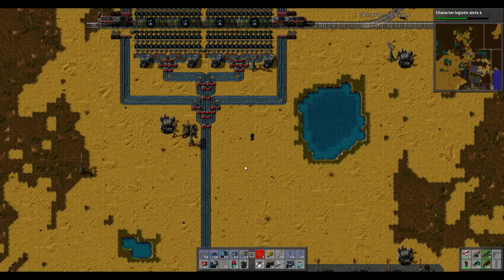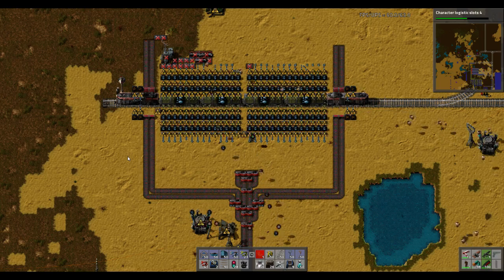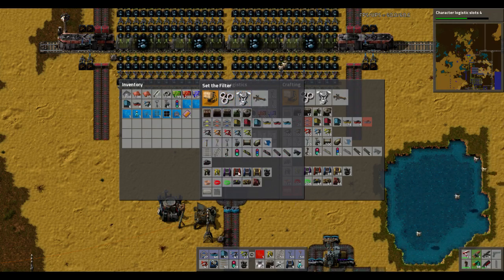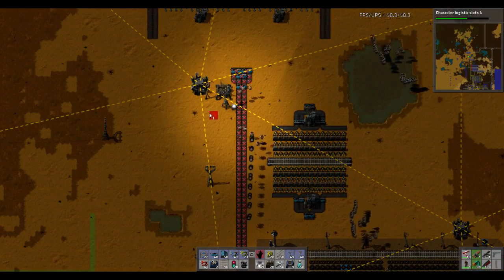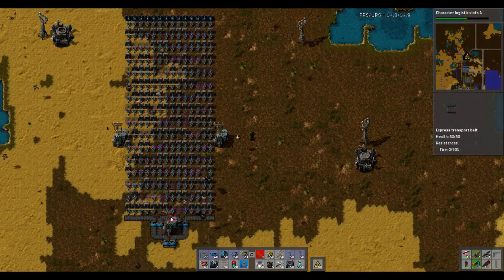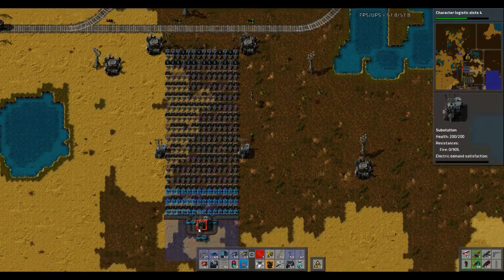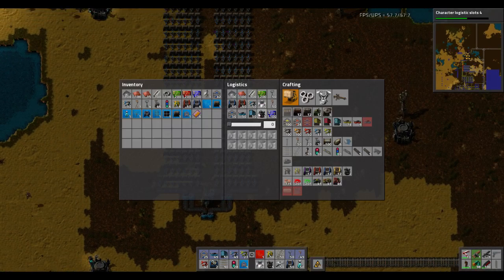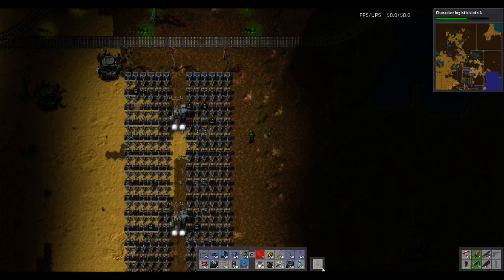Factorio Break The Game 54 Buffer Storage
With Resource Spawner Overhaul causing such issues with my raw product supply, I decide to through in some awesome buffer storage to try and alleviate some of the spikes in my iron ore supply.